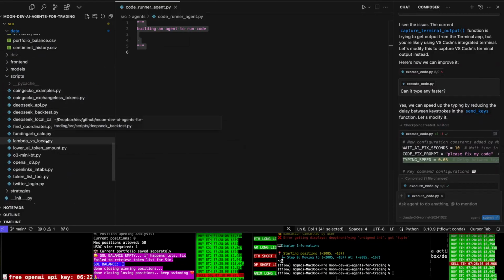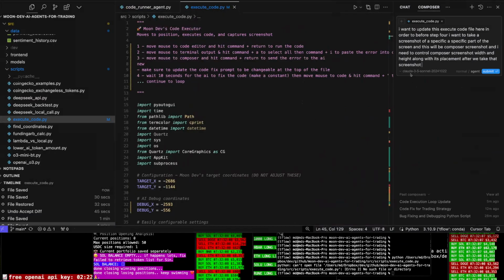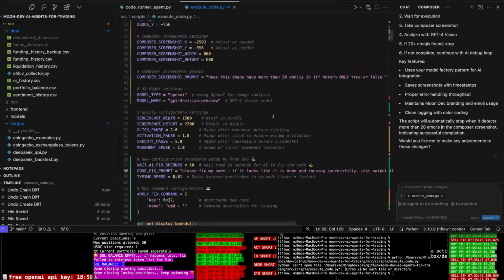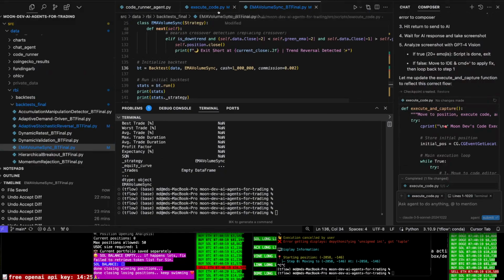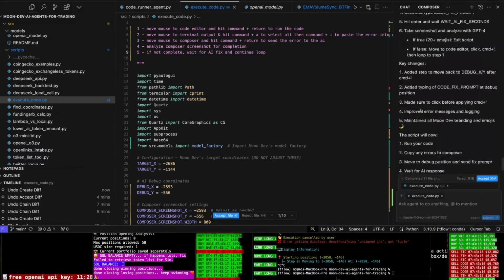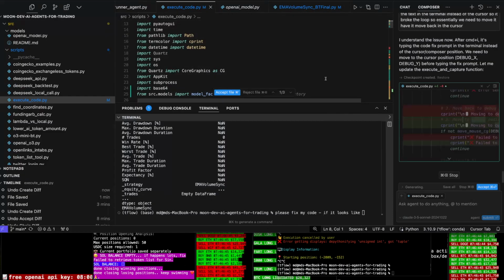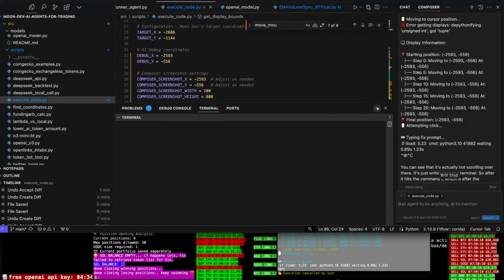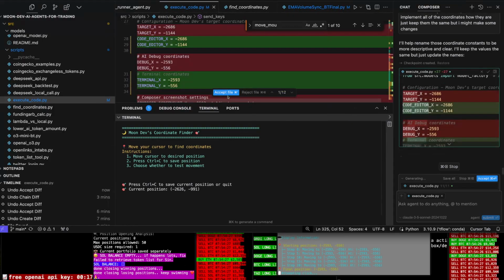exploring an ingenious workflow that flips task management on its head with O3 MINI and OPENAI